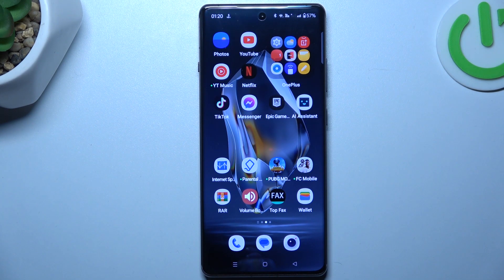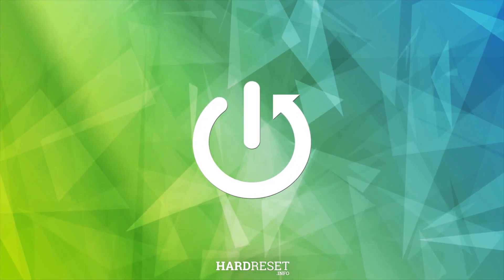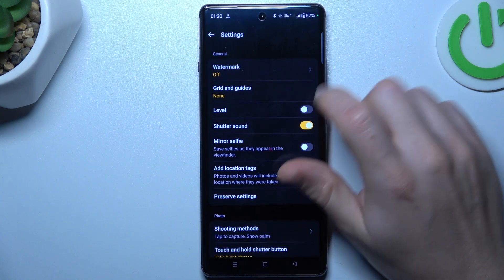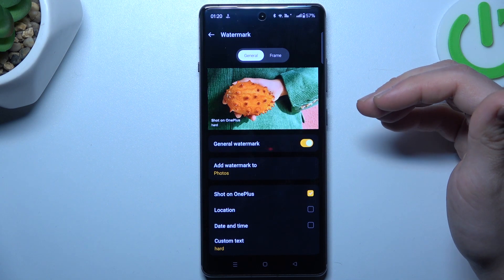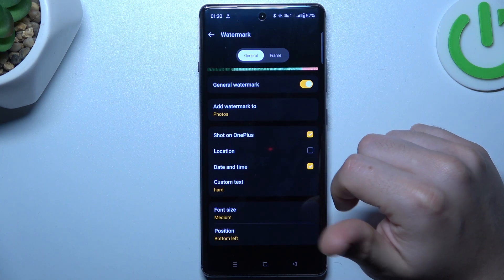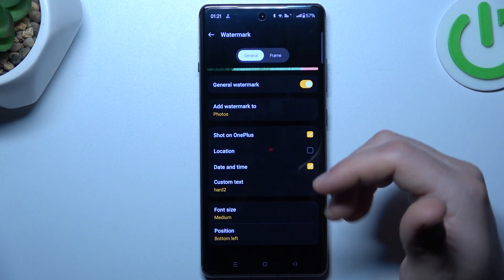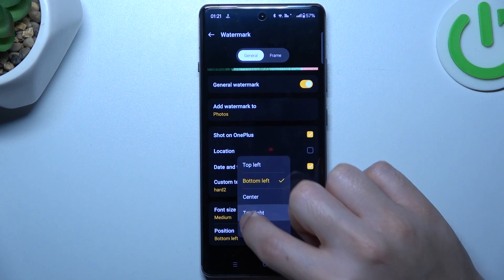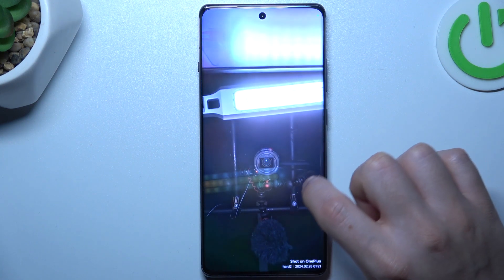How to Customize / Personalize Watermark on OnePlus Ace 3?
Make your mark on your photos and videos with customized watermarks on the OnePlus Ace 3. Showcase your creativity and personalize your content with this easy-to-follow customization feature. Looking for more tips and tricks? is your go-to source for all things related to device maintenance and repair.

How to Personalize Watermark in OnePlus Ace 3?
How to Modify Watermark in OnePlus Ace 3 Smartphone?
How to Tailor Watermark in OnePlus Ace 3 Phone?